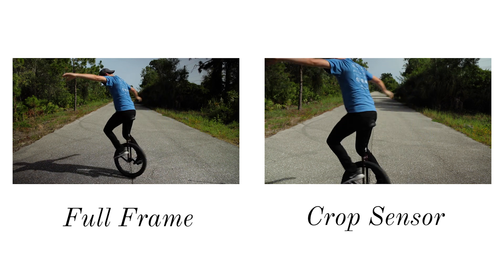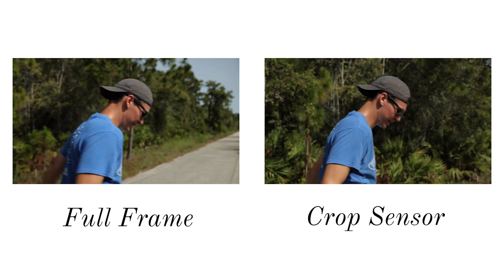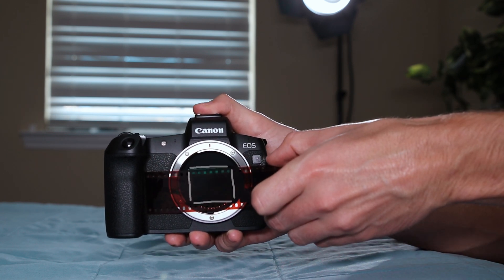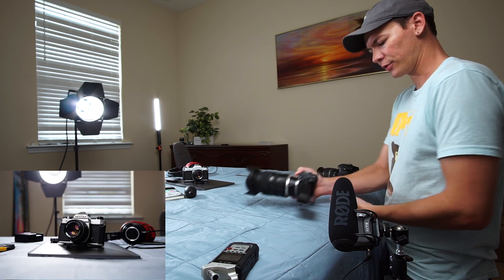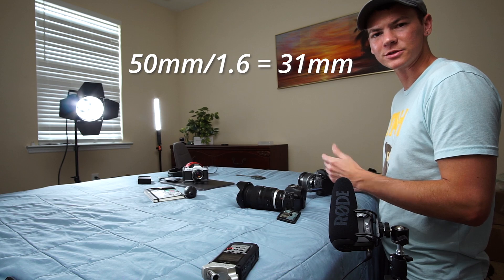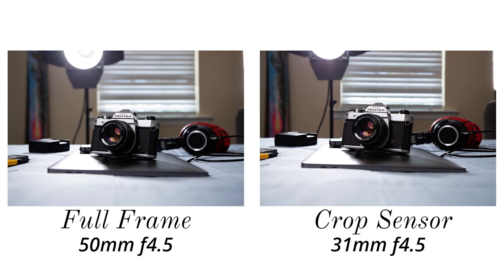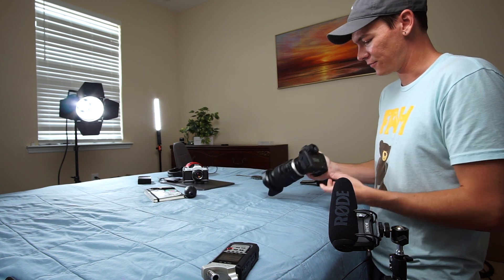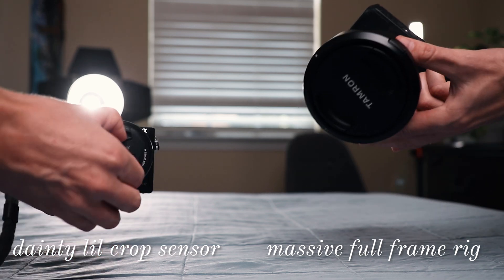What Is A Full Frame Camera?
My Full Frame Camera

What is a full frame camera? It all has to do with the sensor! There are some good reasons I use a full frame camera but there are also some reasons you shouldn't use one. It all depends on what you want to shoot!

Timestamps:
00:00 - Intro
00:42 - What makes a camera full frame
1:18 - How sensor size affects your images
2:51 - Who crop sensors are for
3:51 - Who full frame is for
4:50 - Outro

Links to stuff I use in this video:
MY MAIN CAMERA
MY GO-TO LENS